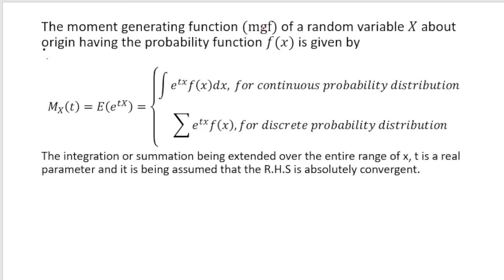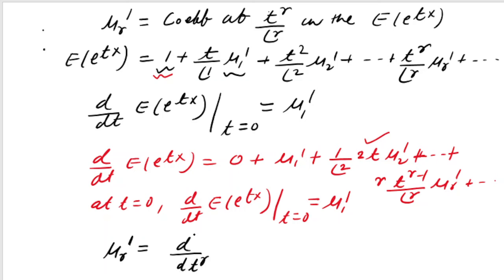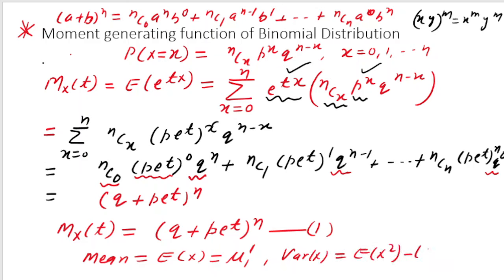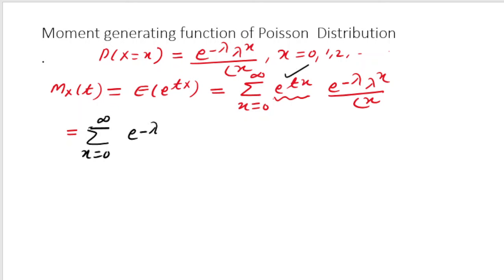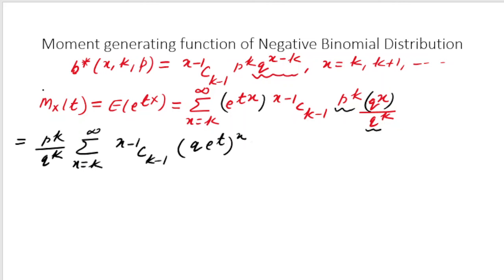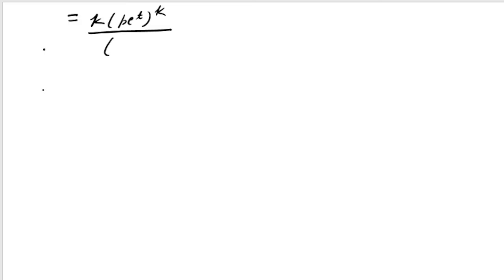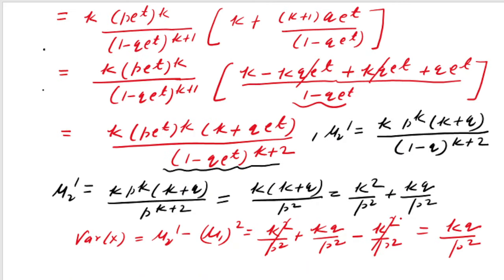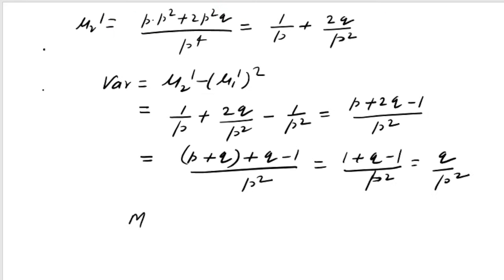Moment Generating Function |Engineering Mathematics | Probability and Statistics| L11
You can find the QR code on the channel banner. You can also pay through the UPI number - 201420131 In this video I have discussed the concept of Moment Generating function . I have calculated MFG of Binomial distribution, Poisson distribution, Negative Binomial distribution and Geometric Distribution. Using these moments I have derived Mean and Variances of each one of these distributions.